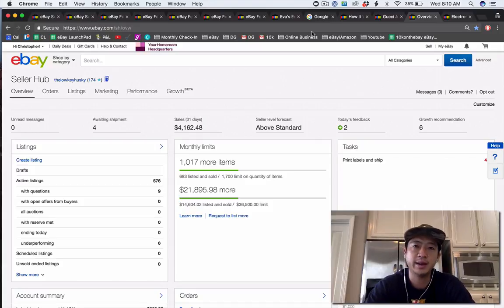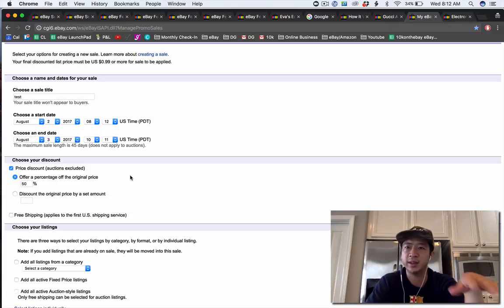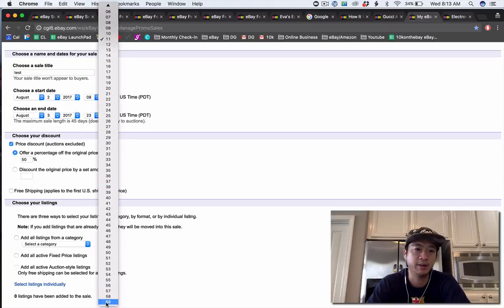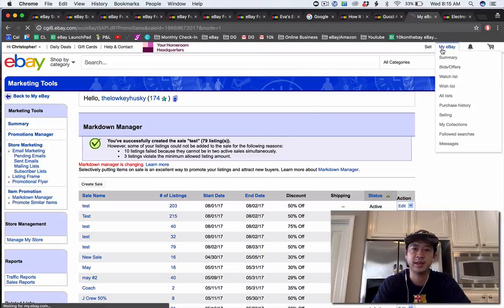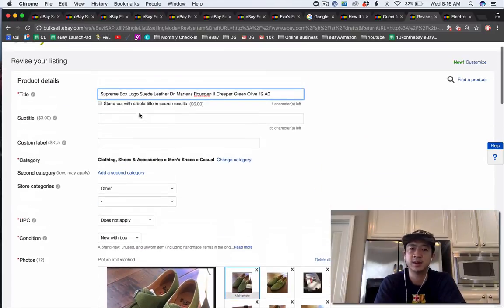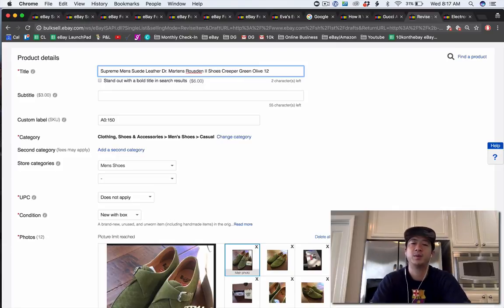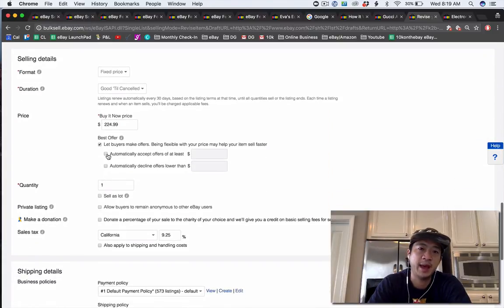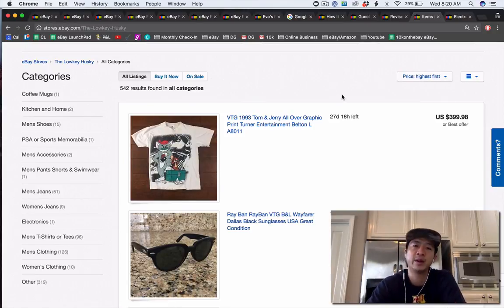How to Run an eBay Sale to INCREASE your slow sales!